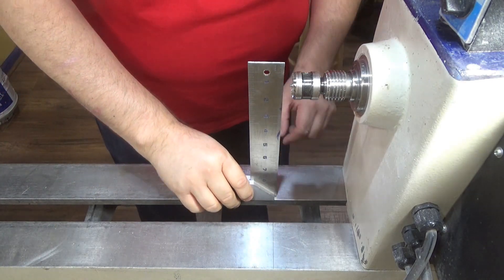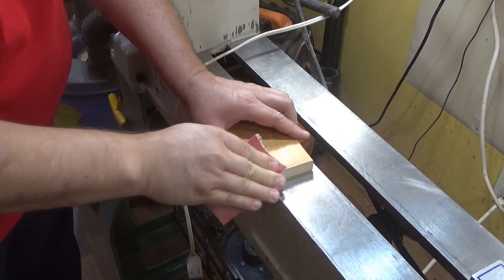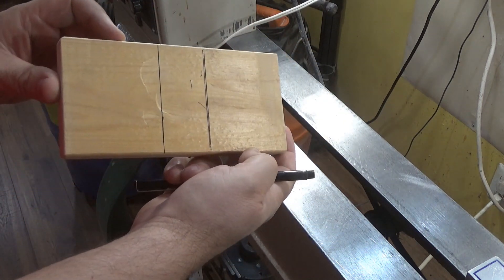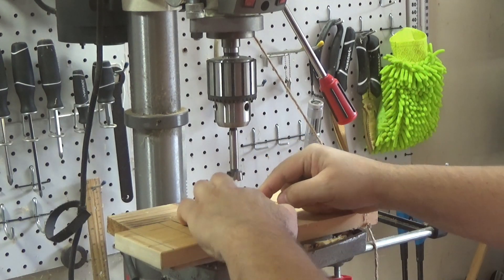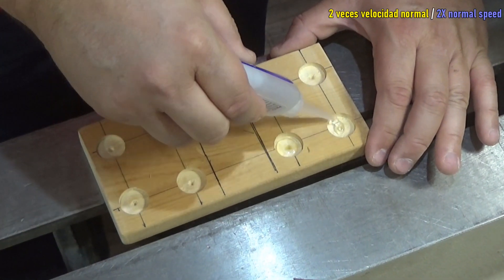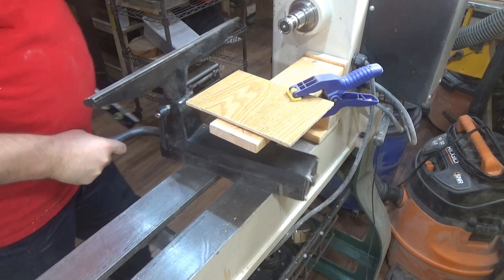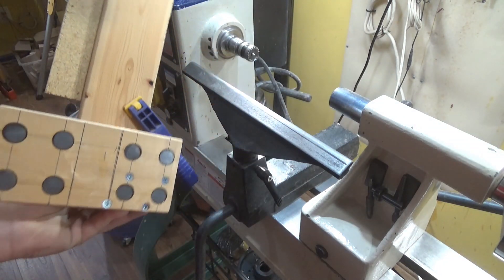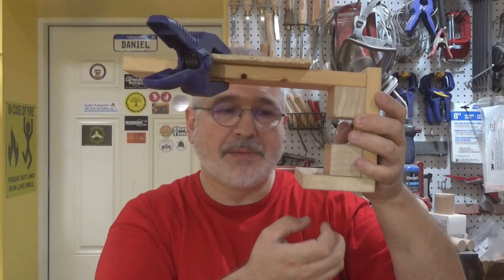Platform for woodturning using the shadow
Hola/Hi!
Este video está en Inglés, si prefieres verlo en Español, por favor haz un click en el enlace que sigue:

En este video preparo una plataforma que nos va a servir para apoyar allí un papel con la silueta del elemento a tornear usando el método de torneado por la sombra.
***In this video I prepare a platform that will help us to place there the paper containing the silhouette of the object we will turn using the method of woodturning using the shadow.***

Si por algún motivo no les gustó, o hay algo que se pudiera hacer mejor, por favor también comenten. Siempre hay que tratar de mejorar!
***If for any reason you did not like it, or there is anything that I could do better, please let me know. There is always room for improvement!***

Enlaces a la información de David Reed Smith y Doc Green:
***Links to the information of David Reed Smith and Doc Green:***

La música fue obtenida de sitios sin regalías que permiten su uso en videos.

Muchas Gracias!!

Salud!!
***Cheers!!***

Daniel